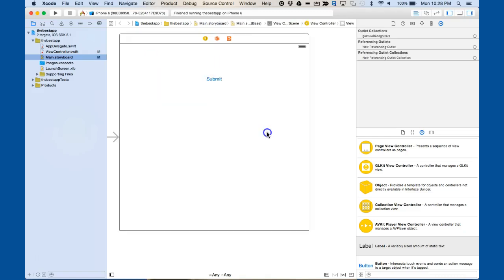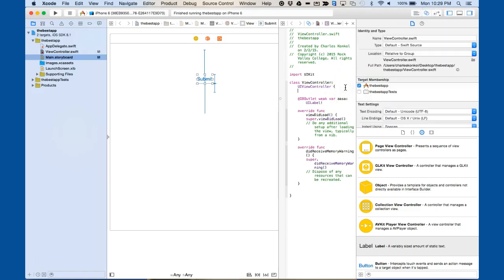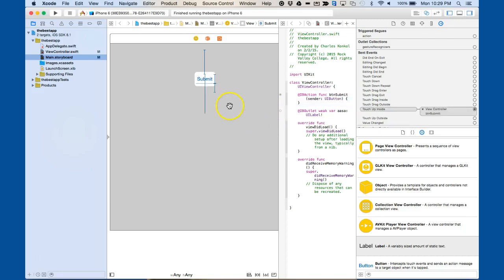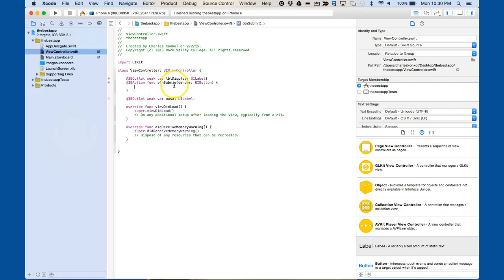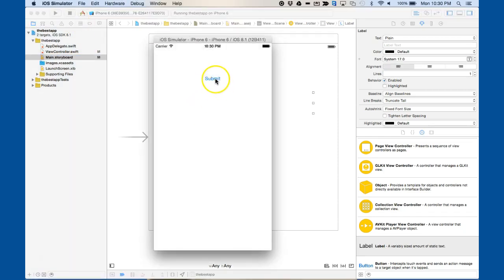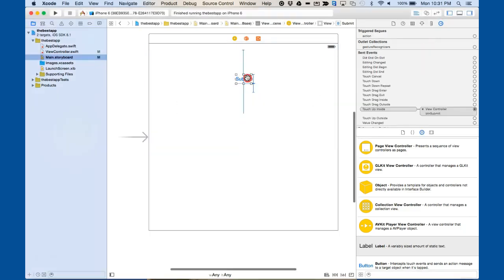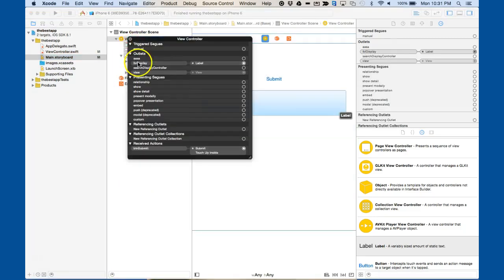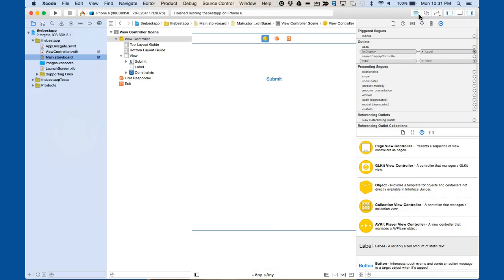Control + Drag Alternative in XCode